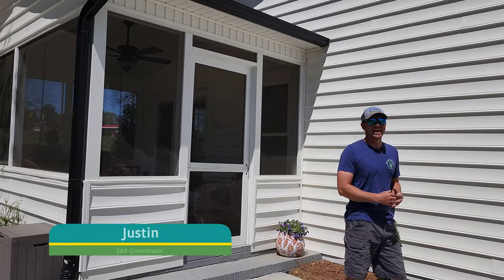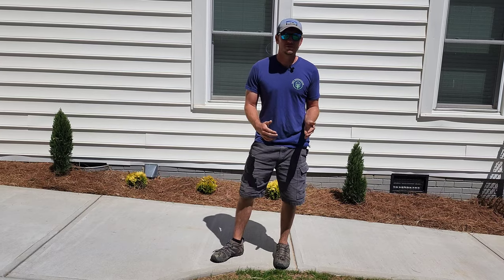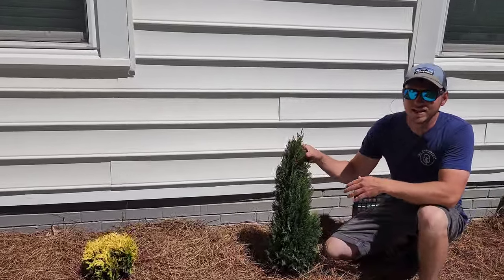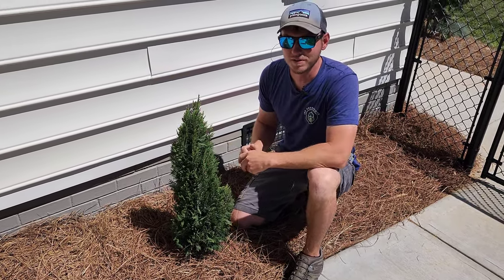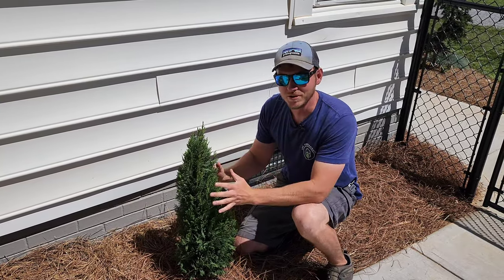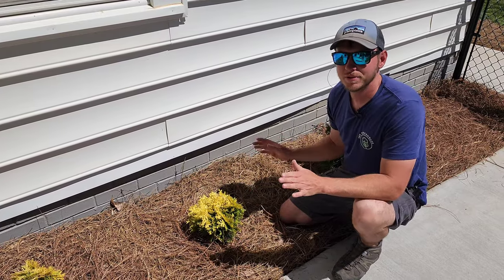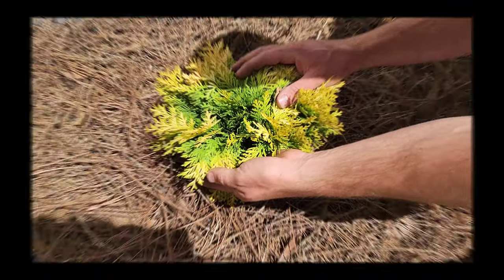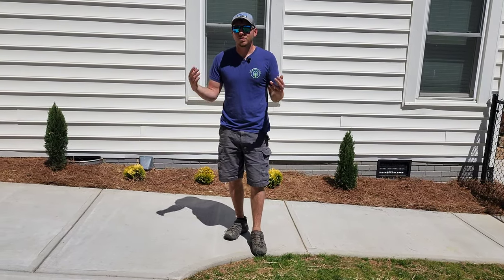Planting a Small Walkway Using Petite Shrubs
In this video I show you how I planted some some petite shrubs along my walkway. Sometimes these type spaces can be a challenge to plant because of overcrowding. Thankfully, there are shrubs out there that can add a ton of beauty and stay compact.

Hi!
My name is Justin and I have my managed my family's business (S&K Greenhouse) for the last 10 years! It is a local garden center in Shelby, NC that my mom and dad started around 25 years ago.